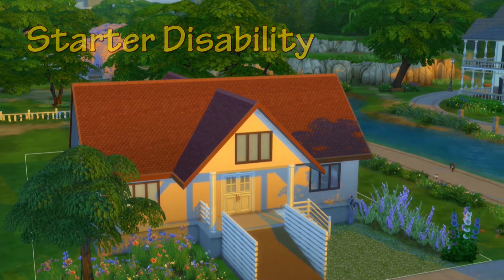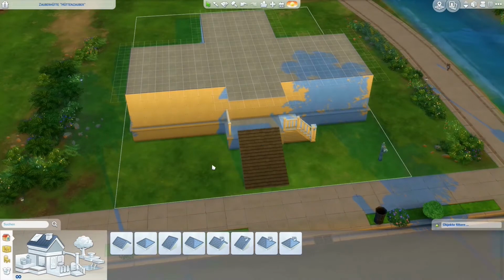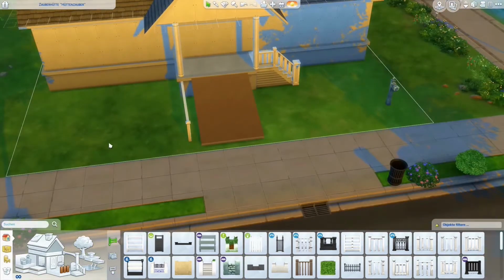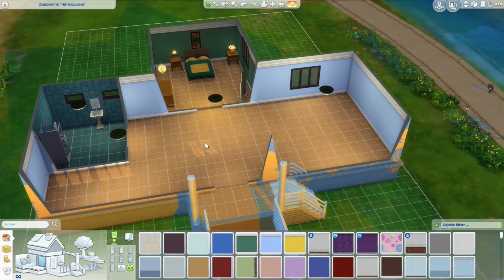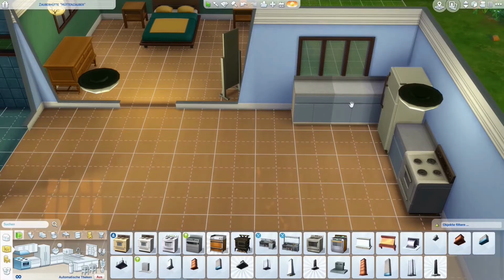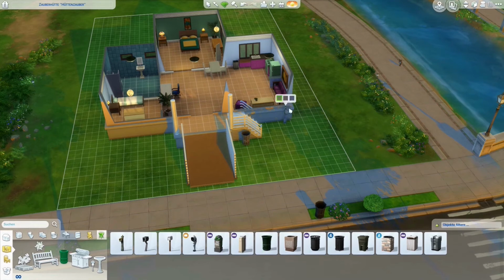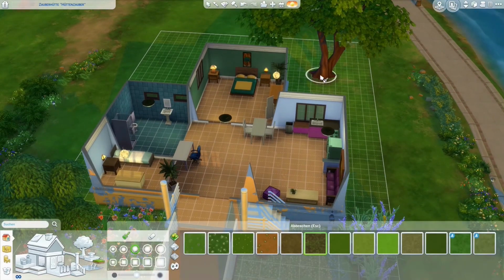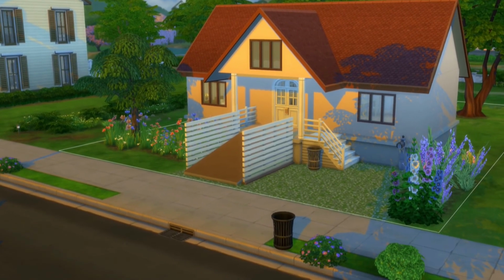Sims 4 - Speed Build - Starter House - simswithdisability - english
In this video you can see, how I build a starthouse for sims, that need a wheelchair.
The house is simple but spacious with wide doors an space around everything.

Simproved started a build-challenge to build a house for sims with disabilites.

You can download this build in the origin-galery:
My Origin-Id is: omatana

Lots of fun watching this video

CU Eva